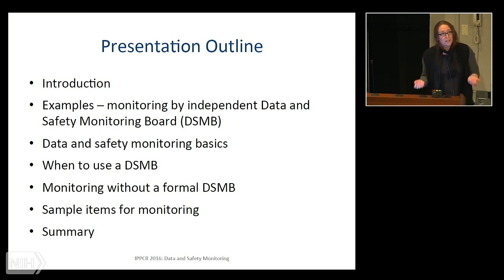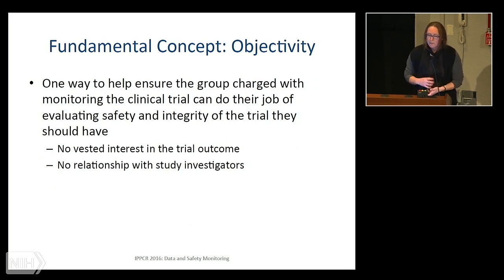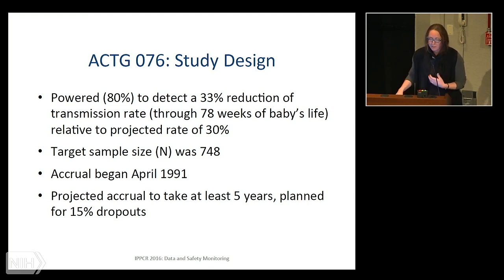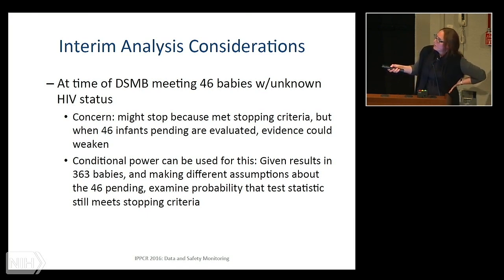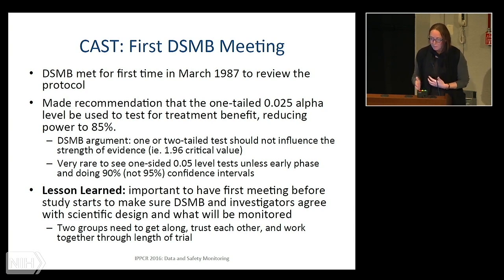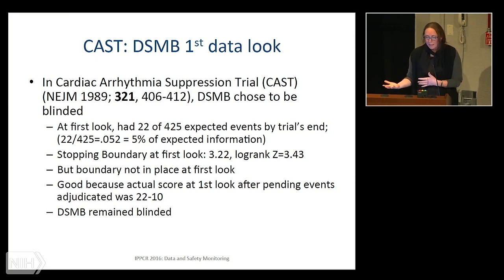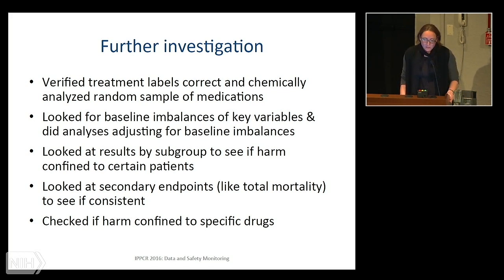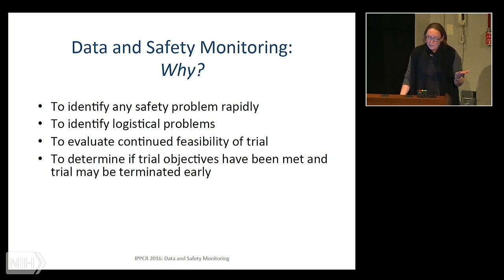Data and Safety Monitoring Committees: Introduction and Purpose Part 1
Saturday, February 12, 2022, 12PM

Description: Data and Safety Monitoring Committees: Introduction and Purpose Part 1 of 4

Author: Pamela Shaw, Ph.D.